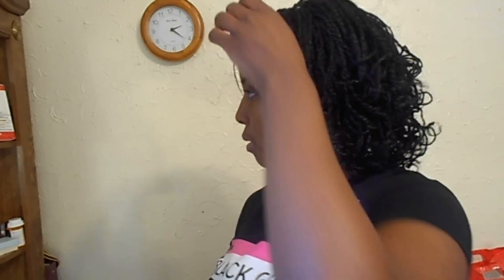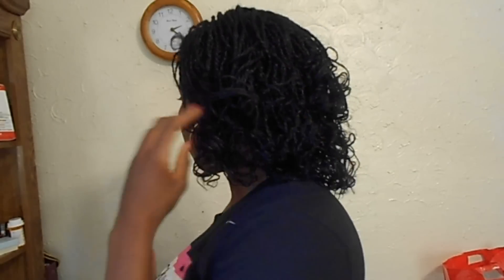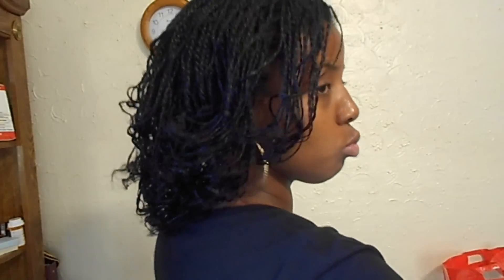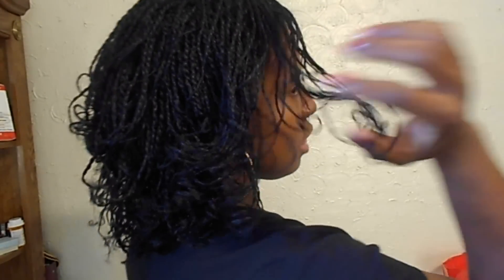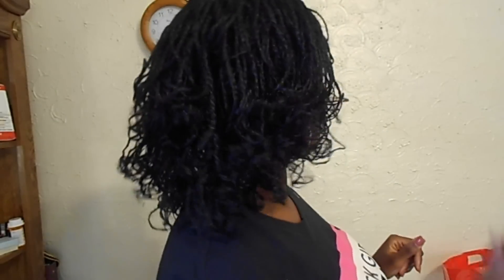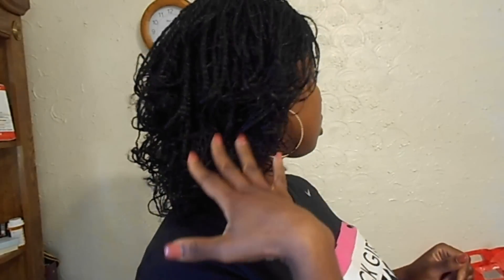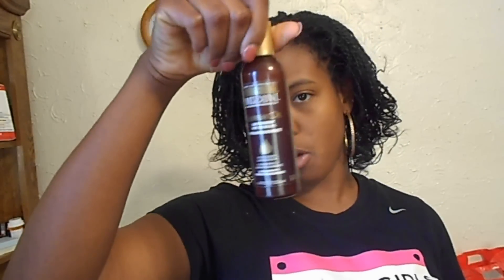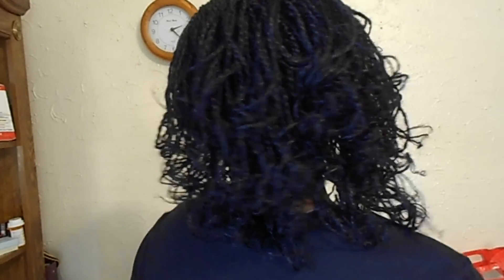Hot Curled Mini Twists